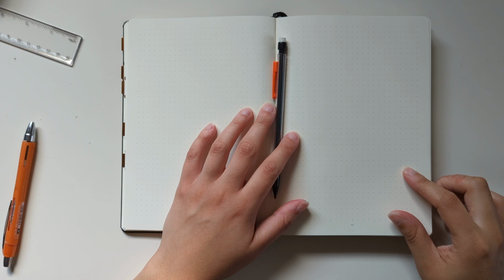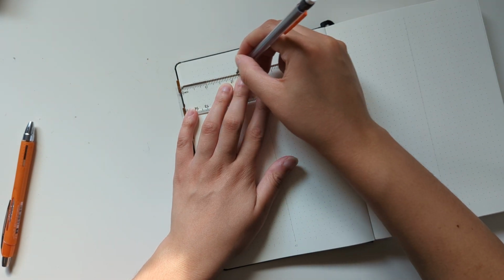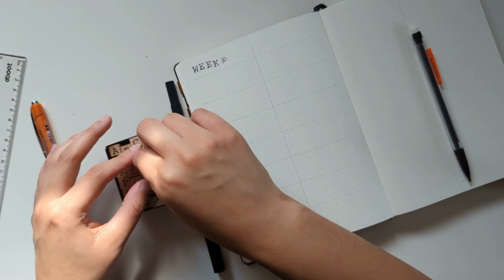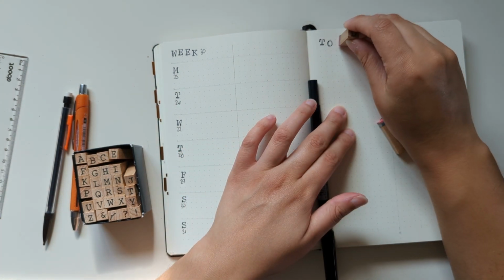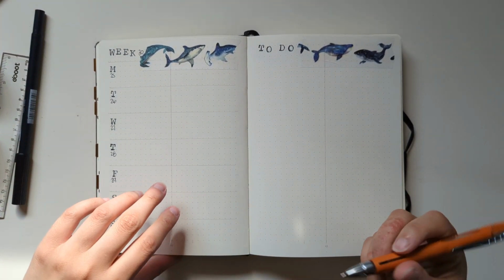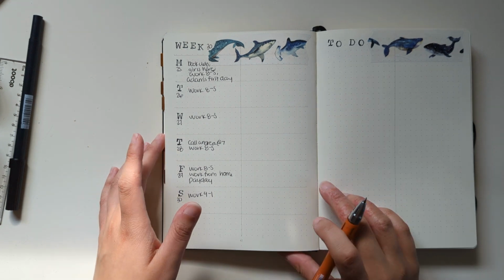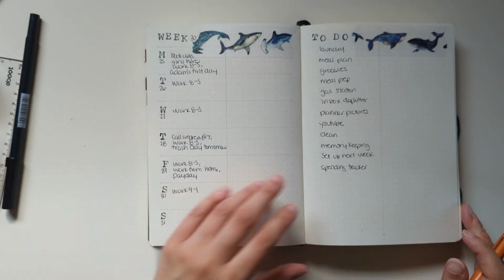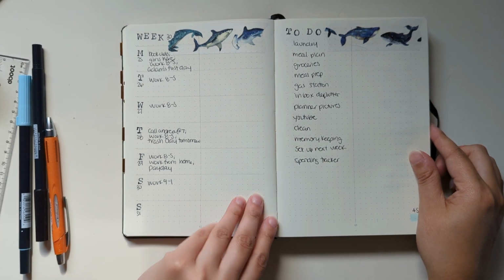weekly plan with me | bullet journal | leuchtturm 1917 | Nicole Makes plan | minimal bullet journal